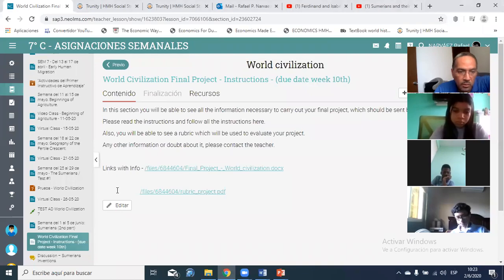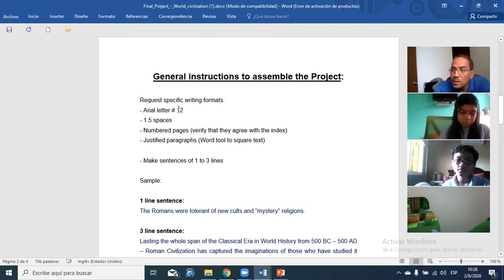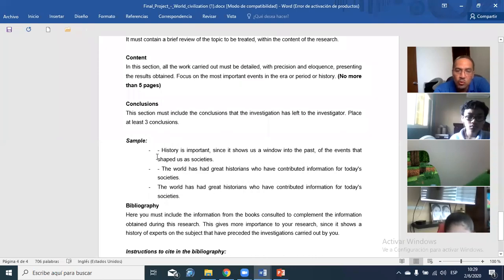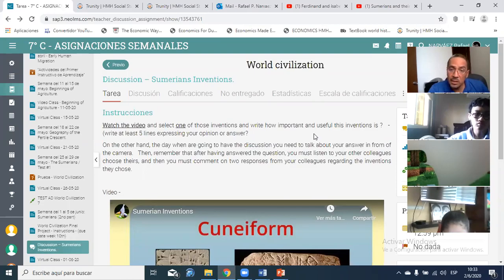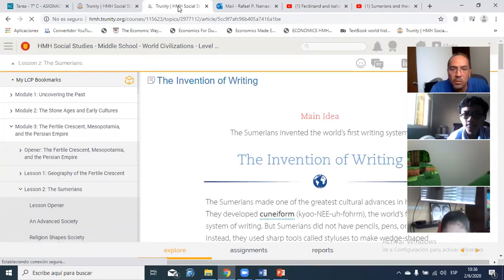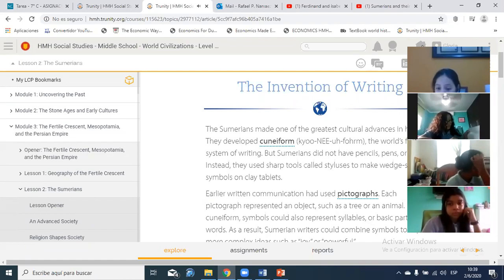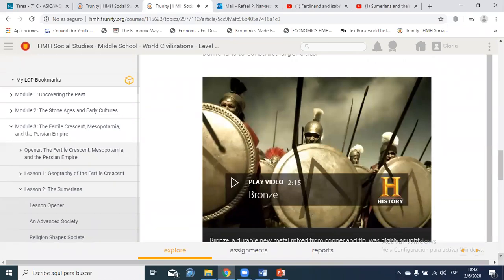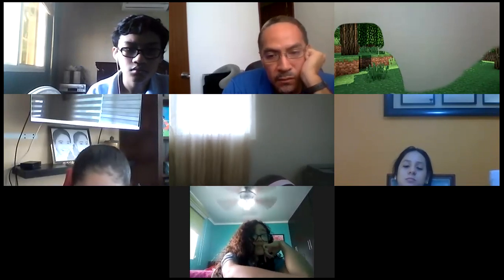World Civilization 7C